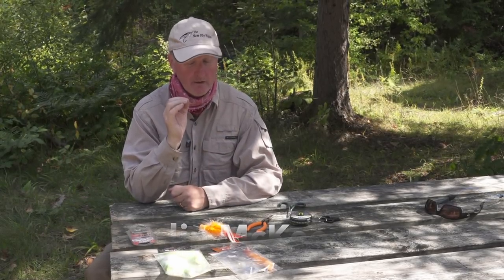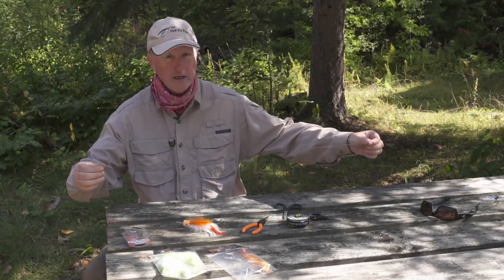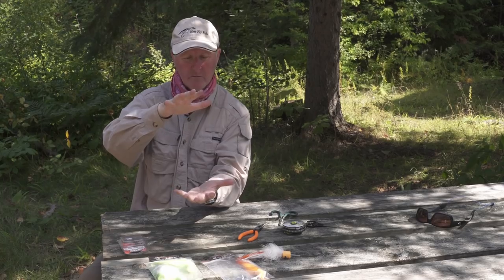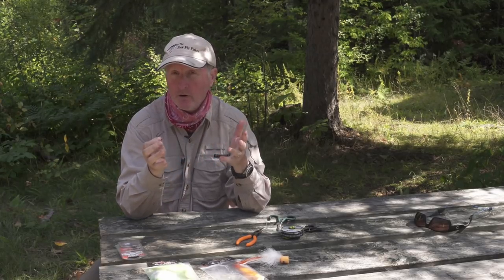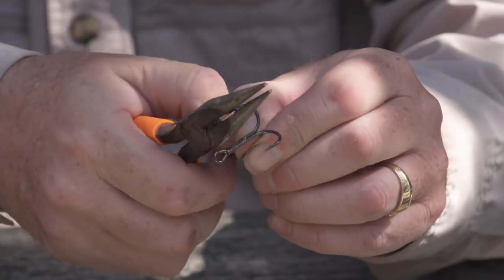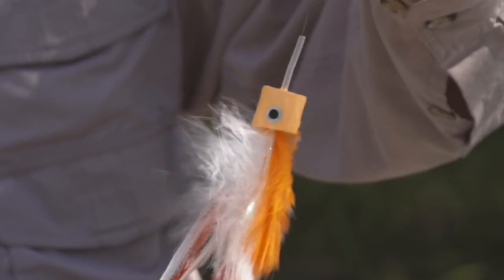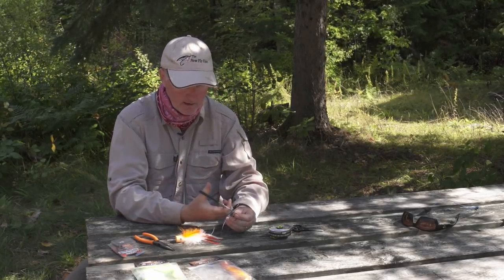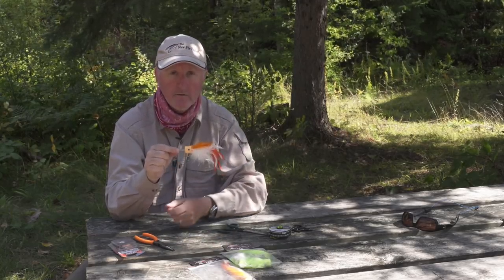Topwater Pike & Musky Pattern | How to Rig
We are often asked what is a good pattern for pike and musky on the surface. There are a number of good patterns out there but recently we discovered the Salty Jack fly which has proven to be deadly. A pattern designed for both salt and fresh water, this fly is easy to use and cast. Best of all it is super-deadly! In this video Colin McKeown demonstrates how to use the fly with RIO Products Bite Wire.